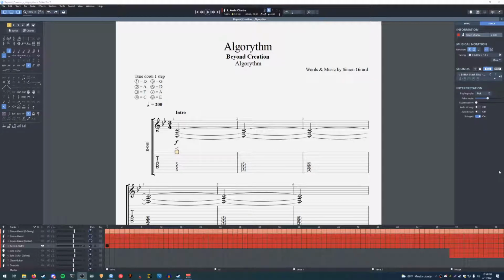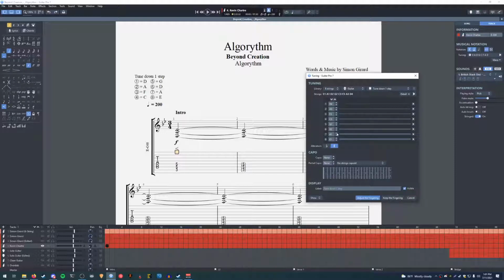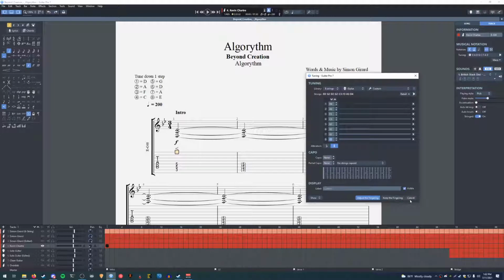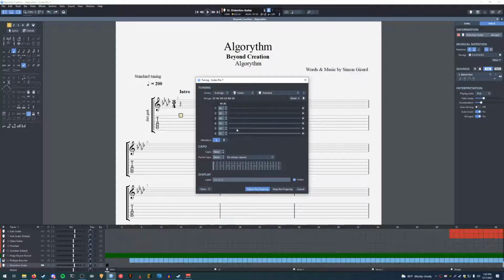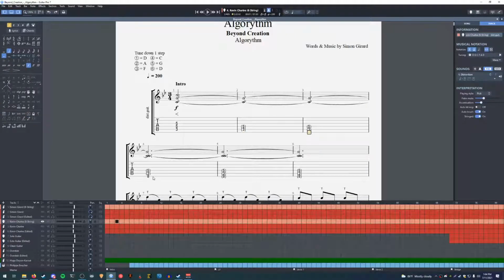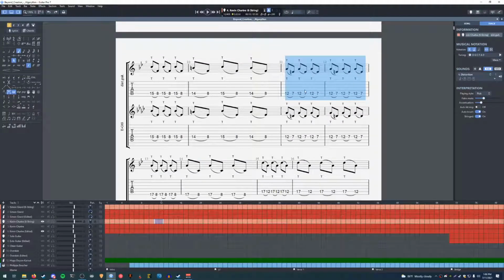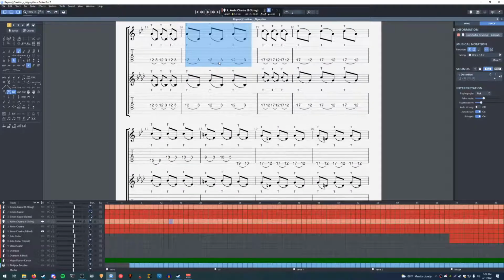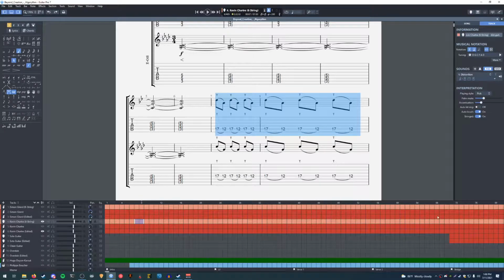How to transcribe extended range songs to six strings for Rocksmith2014 (Part 1)